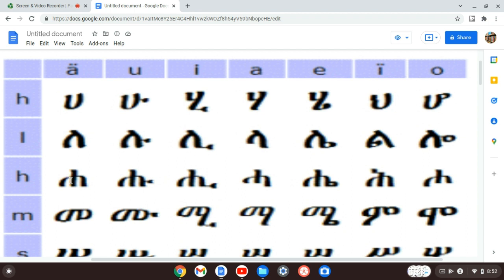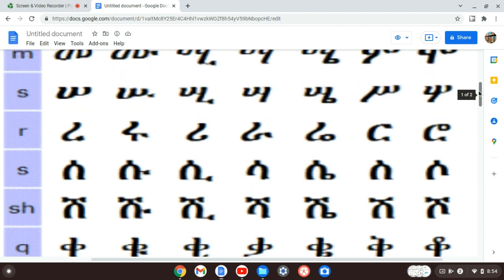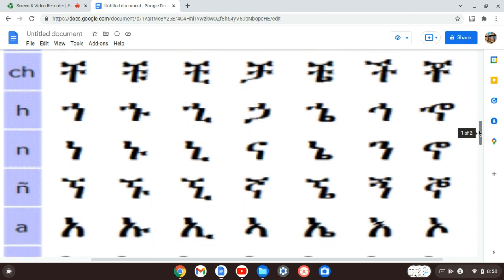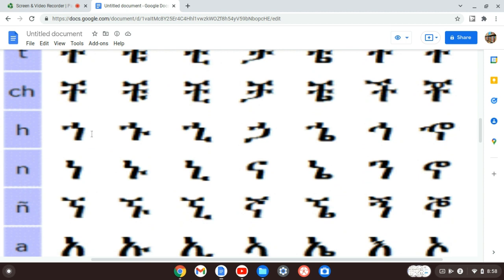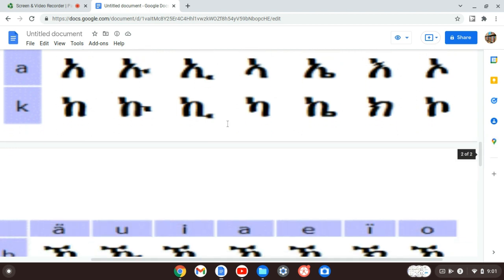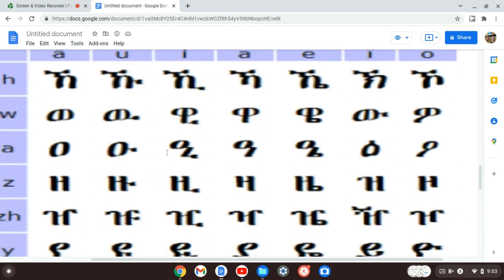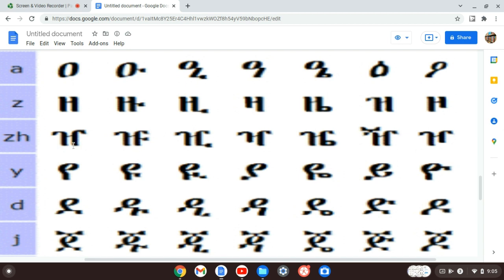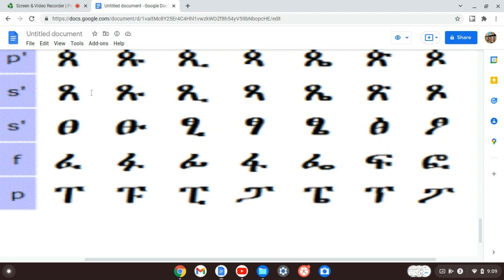Amharic Alphabet(Also Called Ge'ez Alphabet) For Beginners/አማርኛ ፊደላት ለጀማሪዎች/አማርኛ/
How to speak Amharic , barnoota afaan amaaraa
Easy Amharic lesson for beginners. (Amharic Lesson For Beginners)Easy Amharic lesson for beginners. Amharic Phrases (Amharic Lesson For Beginners) Amharic AmharicLesson AmharicPhrases AmharicSentences Ethiopia AmharicWords AmharicGrammar AmharicRules AmharicConversation AmharicLearning AmharicPractice AmharicLanguage , AmharicSurvivalPhrases EnglishAmharic101 EnglishAmharic AfricanEnglishTube ቀላል አማርኛ ሀረጎች፣ አረፍተ ነገሮች፣ ቃላት ለጀማሪዎች/ቀላል አማርኛ ሀረጎች ለጀማሪዎች Lección fácil de amárico. Εύκολο μάθημα Amharic.Gemakkelijke Amhaarse les. Einfache Amharischstunde.簡單的阿姆哈拉語課程。Leçon amharique facile. आसान अम्हारिक् पाठ। 簡単なアムハラ語のレッスン。Casharka Amxaarada fudud. Легкий амхарский урок. บทเรียนอัมฮาริกอย่างง่าย Fácil lição amárica. Palajaran Gampang Amharic. Facile lezione amarica.Fácil lição amárica. Ẹkọ Amẹrika Rọrun. எளிதான அம்ஹாரிக் பாடம். Sauƙin darasi na Amharic. Isifundo se-Amharic esilula. Enkel amharisk leksjon.שיעור קל אמהרית. Kolay Amharca dersi.Let amharisk lektion.Lätt amharisk lektion.Հեշտ ամհարերեն դաս:સરળ એમ્હારિક પાઠ.എളുപ്പമുള്ള അംഹാരിക് പാഠം. Ethiopian language EthiopianLanguage Amharic z#Ethiopia
Erayada Amxaariga ah ee Bilowga ah.
Frases fáciles en amárico para principiantes.
Einfache amharische Sätze für Anfänger.
Gemakkelijke Amhaarse zinnen voor beginners.
Легкие фразы на амхарском языке для начинающих
Phrases amhariques faciles pour les débutants.
Yeni Başlayanlar İçin Kolay Amharca İfadeler.
शुरुआती के लिए आसान अम्हारिक् वाक्यांश.
簡單的阿姆哈拉語短語適合初學者.
初心者のための簡単なアムハラ語のフレーズ
초보자를위한 쉬운 암하라 어 구.
ਸ਼ੁਰੂਆਤੀ ਲੋਕਾਂ ਲਈ ਆਸਾਨ ਅਮਹੈਰਕ ਵਾਕਾਂਸ਼.
શરૂઆત માટે સરળ એમ્હારિક શબ્દસમૂહો.
नवशिक्यांसाठी सोपे अम्हारिक वाक्यांश.
Frases fáceis de amárico para iniciantes.
Snadné amharské fráze pro začátečníky.
Frasi amarico facili per principianti.
Enkla amhariska fraser för nybörjare.
নতুনদের জন্য সহজ আমহারিক বাক্যাংশ।
Enkle amhariske setninger for nybegynnere.
Nemme amhariske sætninger til begyndere.
Madaling mga parirala ng amharic para sa mga nagsisimula.
Helppo amhara lauseita aloittelijoille.
آسان امڙڪو جملو
Amabinzana ama-Amharic alula kwabaQalayo.
Հեշտ ամհարերեն արտահայտություններ սկսնակների համար:
Misemo Rahisi ya Kiamhariki Kwa Kompyuta.
Awọn ọrọ Amọdaju Rọrun Fun Awọn ibẹrẹ.
Imisho elula yama-Amharic Yabaqalayo.
Kalmomin Amfani Mai Sauƙi Ga Masu farawa.
جمل الأمهرية سهلة للمبتدئين.
ביטויים אמהריים קלים למתחילים.
גרינג אַמהאַריש פראַסעס פֿאַר ביגינערז.
عبارات امهاری آسان برای مبتدیان.
Mkpụrụokwu Amharic Dị Mfe Maka Ndị Mbido.
ஆரம்பநிலைக்கு எளிதான அம்ஹாரிக் சொற்றொடர்கள்.
Frasa amharic yang mudah untuk pemula.
Amharic - A Semitic language of Ethiopia
This video is about Amharic - a Semitic language related to Arabic, Hebrew, and others. It's one of the major languages of Ethiopia! Arabic and Amharic are the top two most widely spoken Semitic languages. Amharic is the official working language of Ethiopia, an Afroasiatic language and one of the Ethiopian Semitic languages. It is spoken as a first language by the Amharas and as a lingua franca by most people in Ethiopia. 473